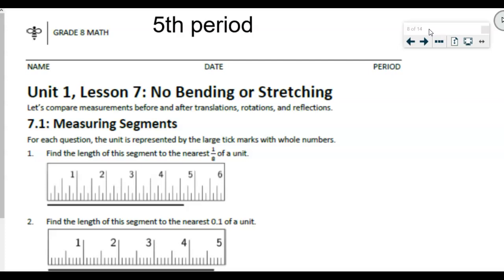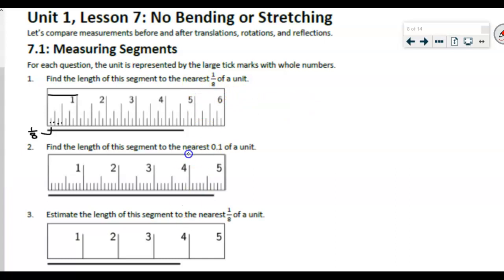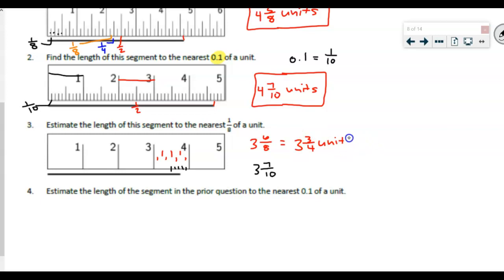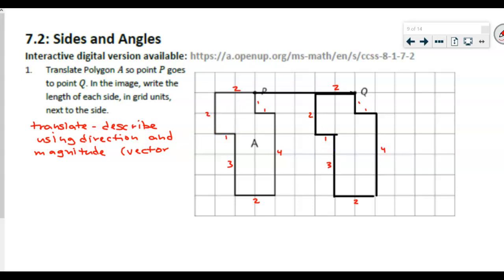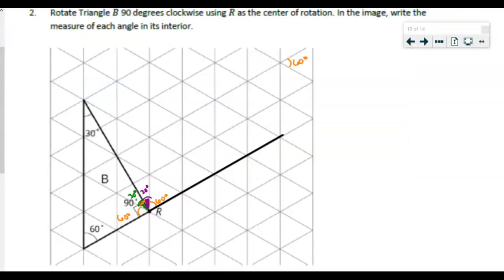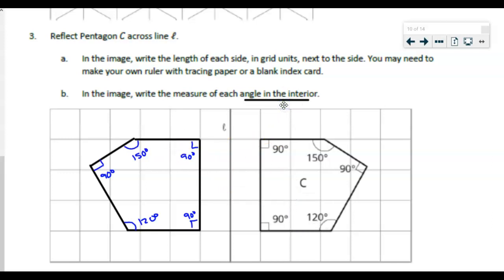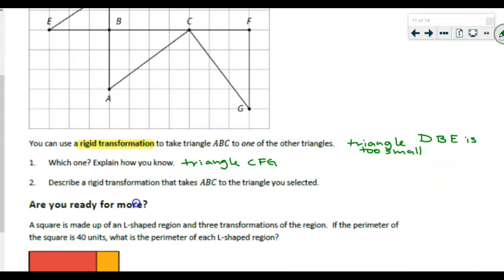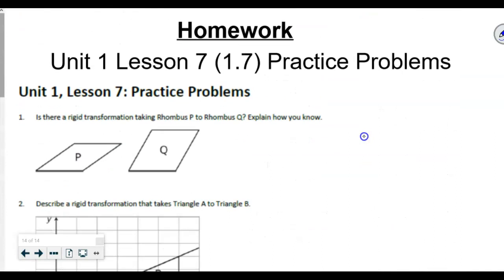OUR 8.1.7 No Bending or Stretching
Open Up Resources Unit 1 Lesson 7: No Bending or Stretching for 8th grade Math.

Note: This video was a recording of a instruction given to a class.  Pause as needed to give yourself extra time to write notes.